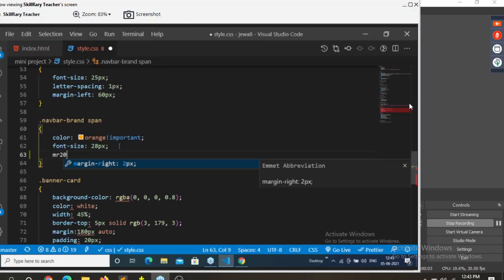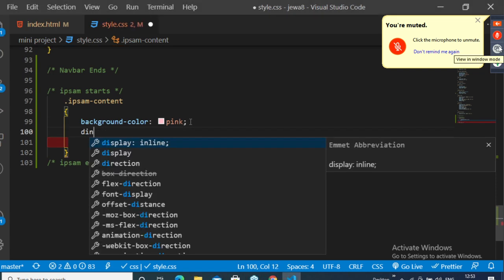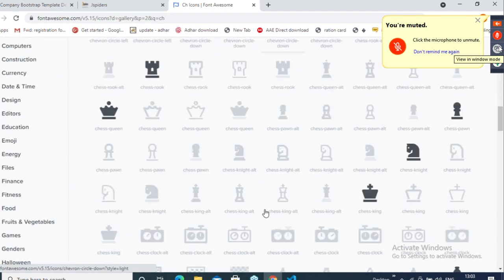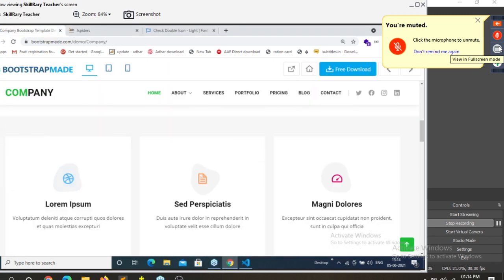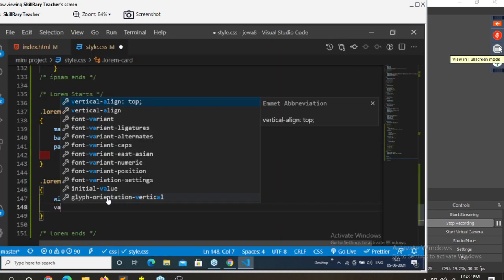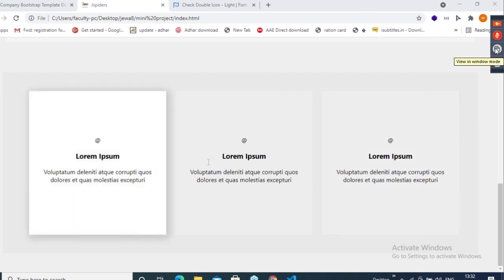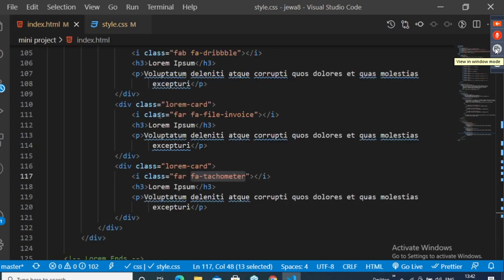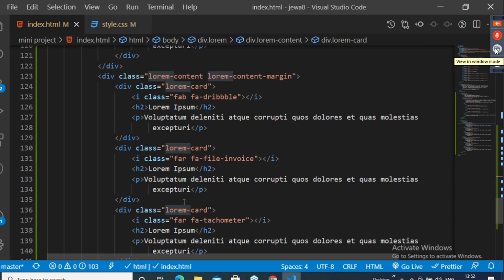CSS | Front-end Development | Day - 13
Welcome to CSS tutorial Day - 13!
Learn Front-end Development from Zero to Hero.